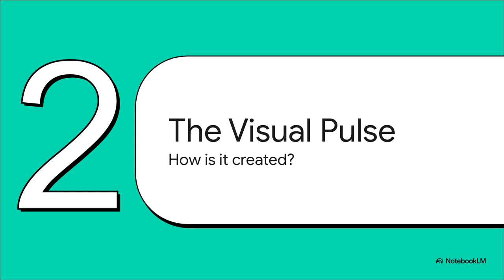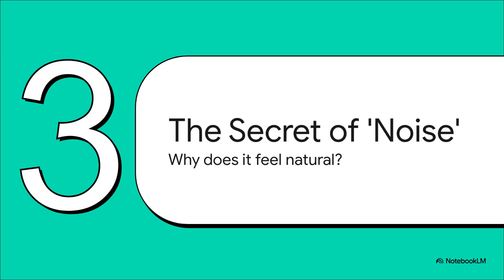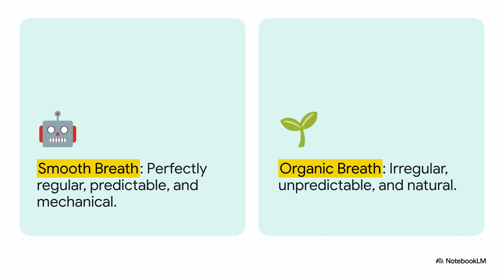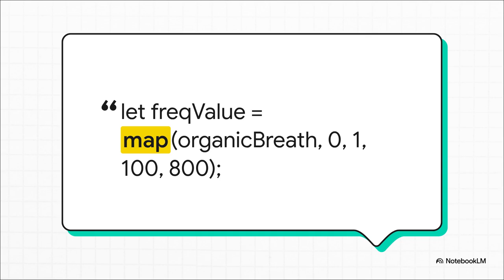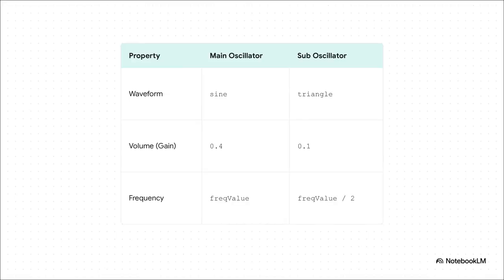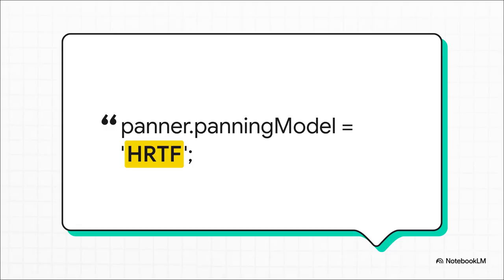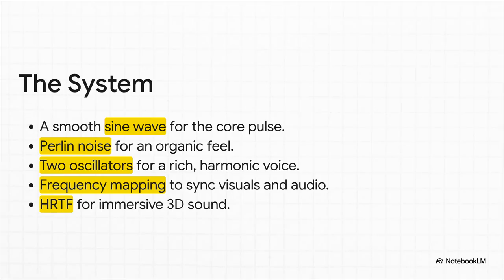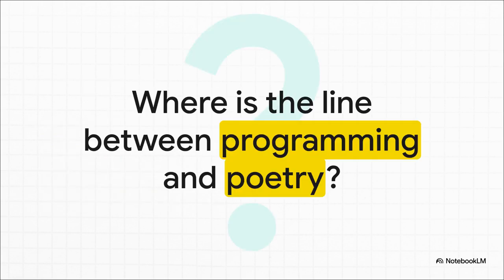How I Made Code Breathe: p5.js + Web Audio API Tutorial | Central Respiratory Expansion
Geometric Acoustic Art #01 - Central Respiratory Expansion

A digital cube that pulsates as if alive. This work is an immersive audiovisual art piece where vision (p5.js/WEBGL) and hearing (Web Audio API) are synchronized with stunning perfection.

In this video, we'll reveal the secrets behind this seemingly complex artwork, demonstrating how it's actually built on surprisingly simple and elegant code principles.

Three Core Techniques Explained in This Video

1. Creating Organic Breath (The Secret of Life-Like Motion)
The key to breathing life into an inorganic object lies in a single variable called "Organic Breath." We combine a "stable sine wave" with perfect rhythm and "unpredictable noise (human-like fluctuation)" to create smooth, lifelike breathing values that feel genuinely alive.

2. Ultimate Synchronization of Vision and Sound
The moment the cube expands perfectly syncs with the sound rising in a "whoosh." This is because the "Organic Breath" value we just created is directly applied to both the cube's scale and the sound's frequency. One elegant variable serves as the heartbeat for both visuals and audio.

3. Immersive 3D Spatial Audio (HRTF)
Headphones recommended - this is why we use HRTF (Head-Related Transfer Function) technology. This creates realistic 3D audio effects where the sound source feels incredibly close. The audio consists of two layered sources: a smooth main tone and a harmony one octave lower for added depth, producing a rich sound texture.

Structure of the Artwork

Visuals: Using p5.js (WEBGL mode) to render a cube (box()) that changes size and rotation over time.

Audio Control: Web Audio API's linearRampToValueAtTime enables noise-free, extremely smooth frequency transitions.

Details: HUD display, audio waveform (oscilloscope), and other subtle effects enhance immersion.

Summary
Even something that appears complex and alive can be created from simple rules combining "rhythm and a bit of randomness (noise)."

If you could teach code to breathe, what emotions could you make it evoke?

Technologies Used

p5.js (JavaScript Library)

Web Audio API

WEBGL

HRTF Panning Model